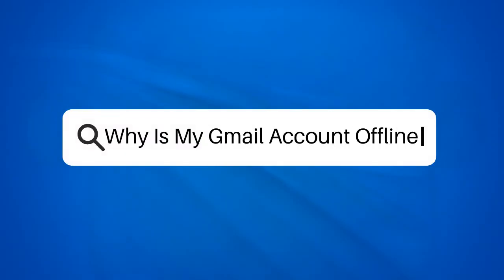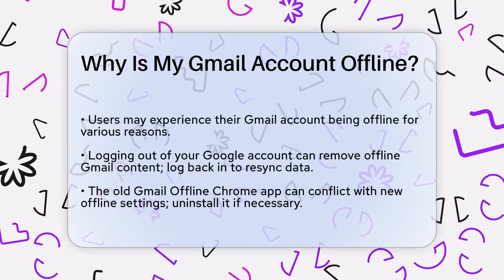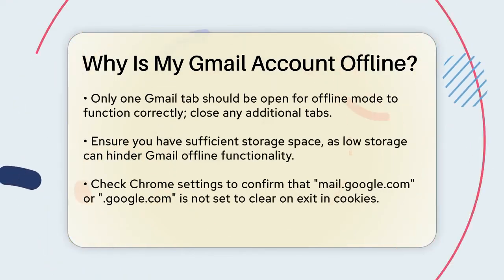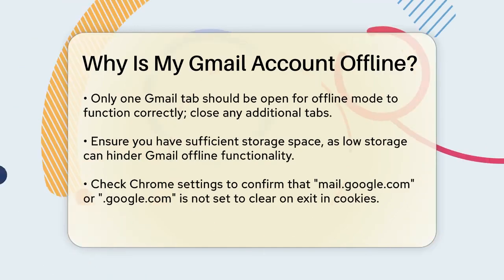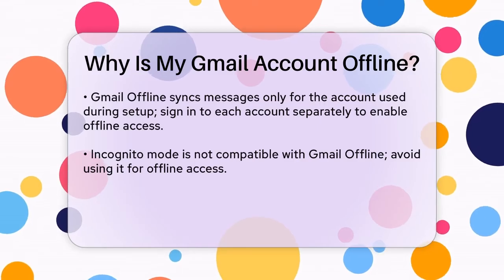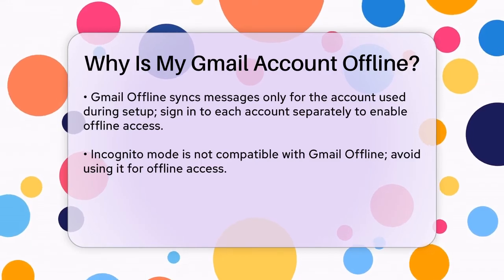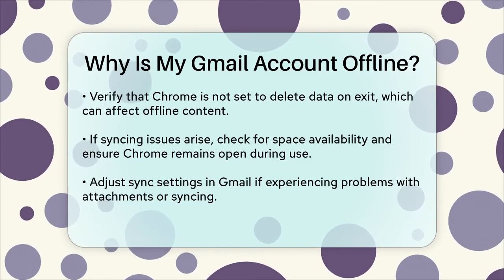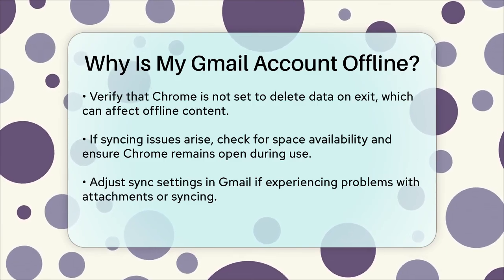Why Is My Gmail Account Offline? - TheEmailToolbox.com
Why Is My Gmail Account Offline? Are you struggling with your Gmail account being offline? In this helpful video, we will guide you through the common reasons why this might happen and provide practical solutions to get you back online. We'll cover several key factors that can affect your offline access, including issues with logging out of your Google account and the potential conflicts caused by the old Gmail Offline Chrome app. Understanding how to manage your Gmail tabs and storage space is also essential for a smooth experience.

Additionally, we will address the importance of checking your Chrome settings, especially when using multiple Gmail accounts or when working in Incognito mode. If you're facing syncing issues or trouble accessing attachments, we have tips to help you troubleshoot these problems effectively. Our goal is to help you navigate these challenges and ensure that you can use Gmail offline without any interruptions.